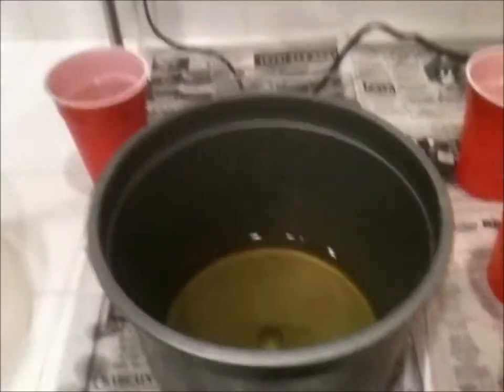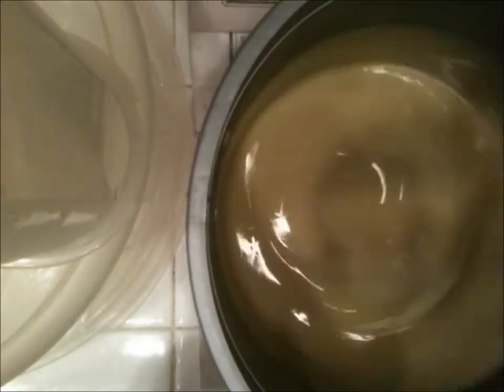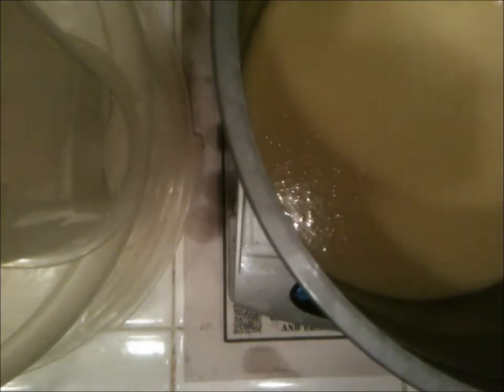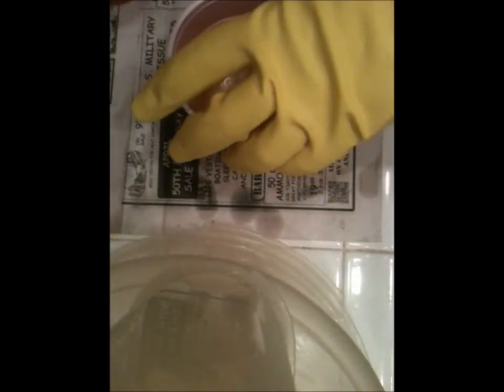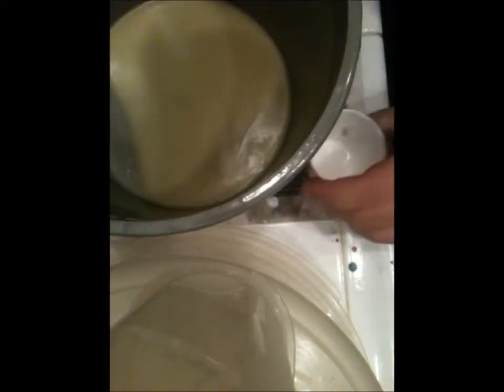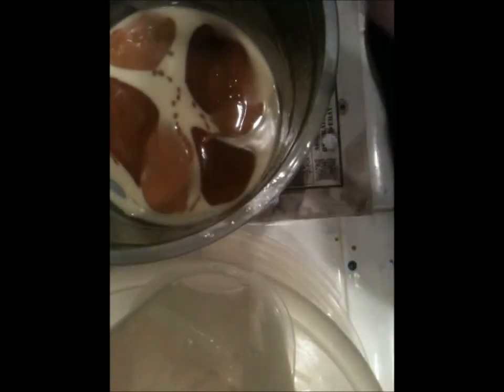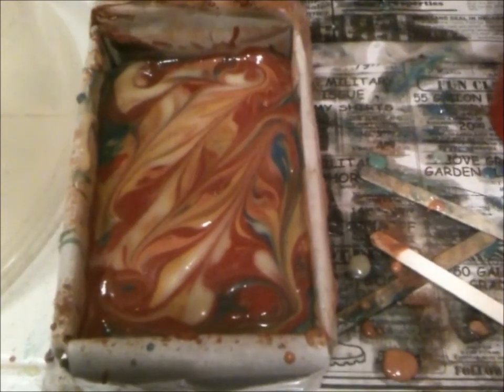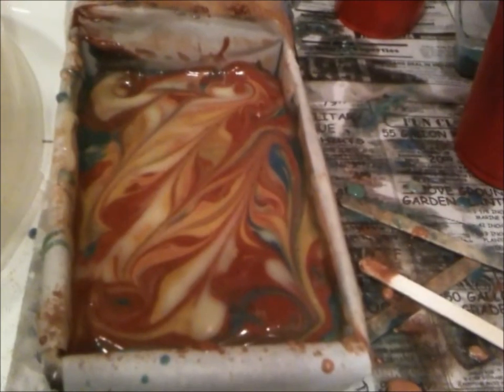Making Elemental Swirl Soap: Amy Warden's Soap Challenge 2013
I joined the 2013 Soap Challenge by Amy Warden, running March 2013 - April 2013. This soap is scented with Mediterranean Fig fragerence oil and colored with Bramble Berry colorants. Did you miss out on participating in the challenge? No worries, make the soap anyway. Good fun and practice!